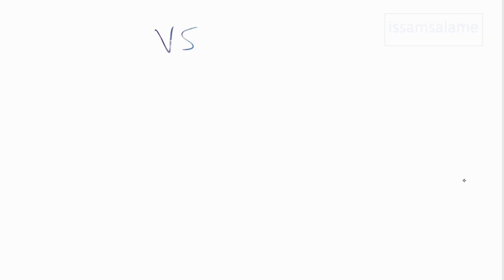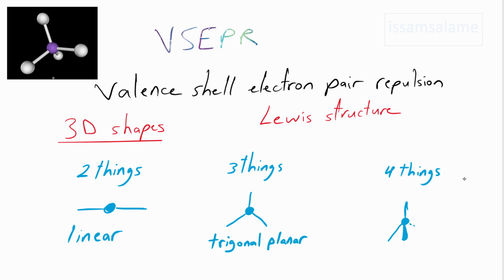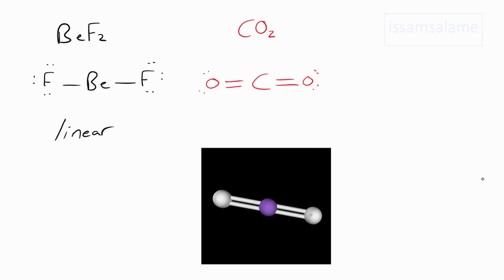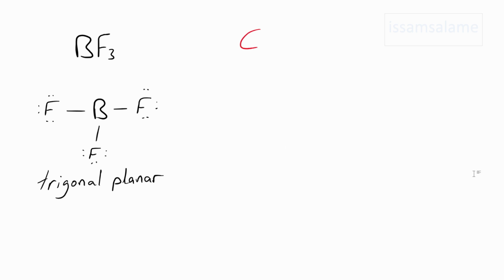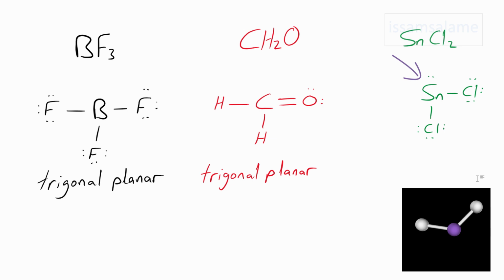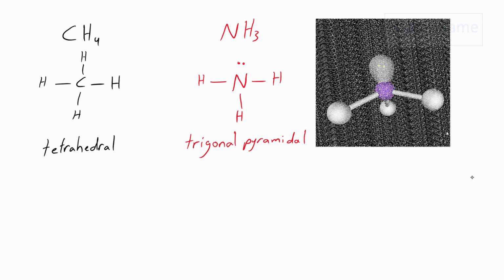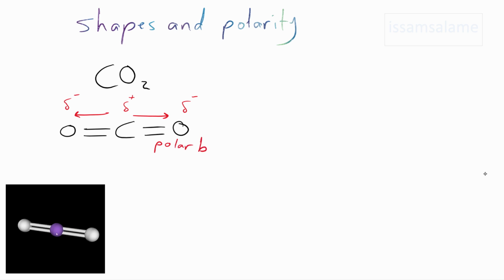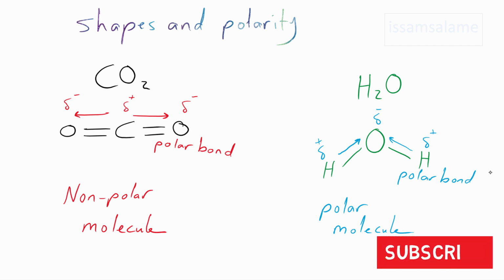VSEPR and molecular geometry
This video covers the definition for VSEPR (valence shell electron pair repulsion) and how to use it to predict the shapes for some molecules, shapes like linear, bent, trigonal planar, trigonal pyramidal and tetrahedral. The video also relate the shapes of carbon dioxide and water molecules with their properties.